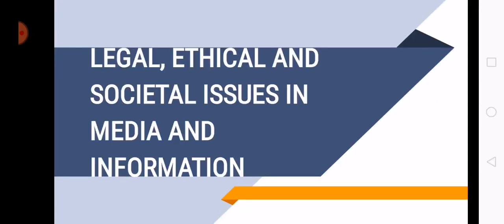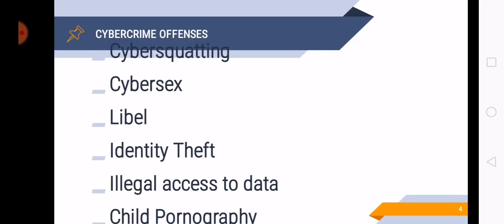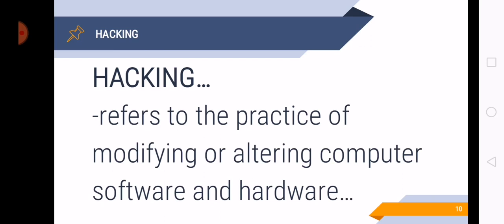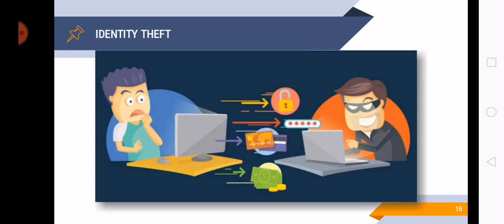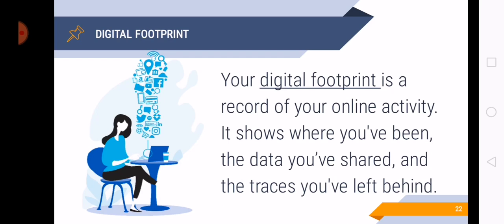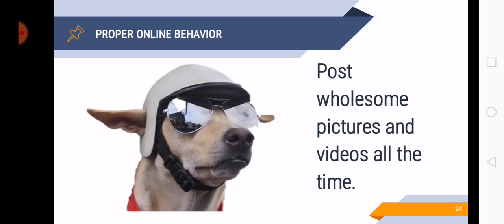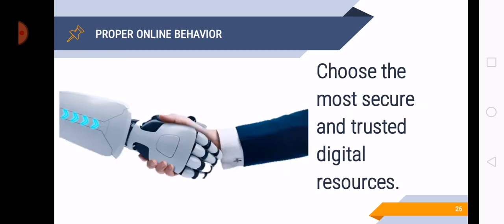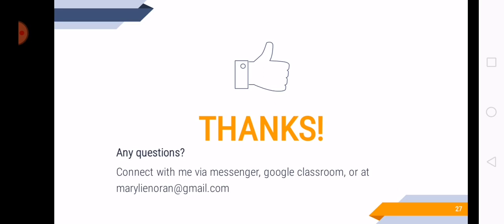Legal, Ethical and Societal Issues in Media and Information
This is a recorded lecture of Media and Information Literacy subject for Grade 11 students of Asian Institute of Technology - Digos, Inc.